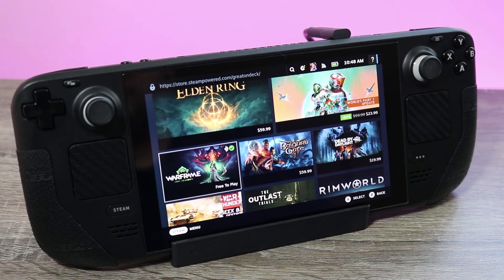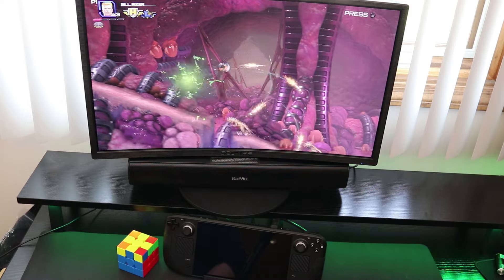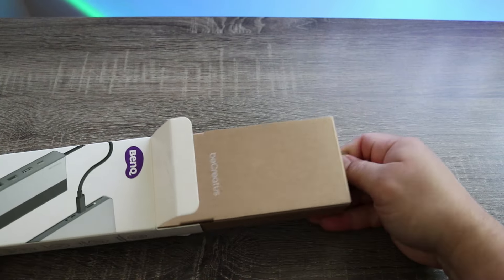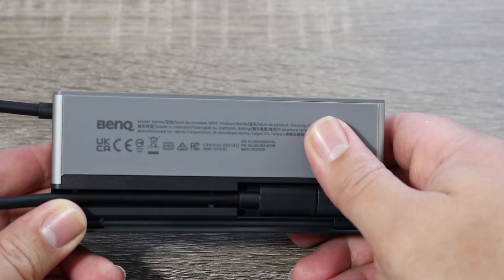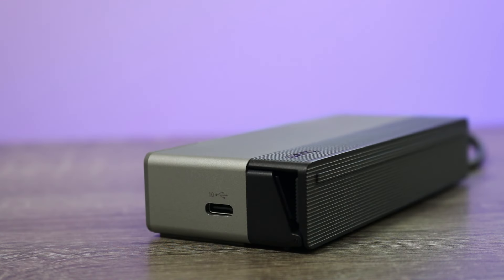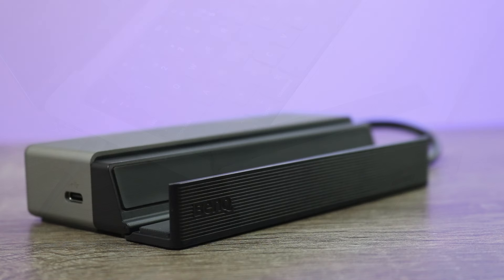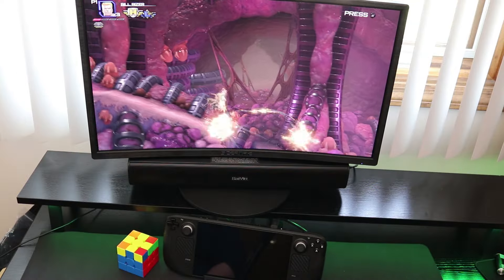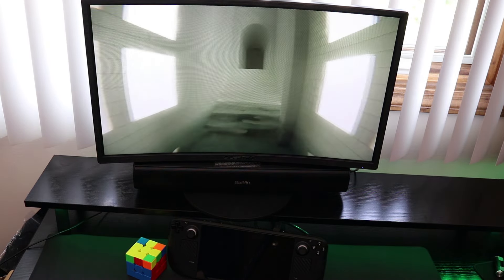This Hybrid Steam Deck Dock Does it All! | BenQ beCreatus GR10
Today I'm going to be taking a look at an Awesome Hybrid dock / expansion bay made by BenQ. It does an excellent job of providing additional USB / HDMI support for a Laptop or Mini PC and doubles a Dock for the Steam Deck or any other Handheld gaming PC. How well does it perform? Lets find out.

Anbernic RG35XX SP
Manba One
12 TB Hyperspin HD
NYXI Hyperion
TRIMUI Smart Pro
RG 405V
RG 353V
RG 35XX
Miyoo Mini Plus
ACEMAGIC mini Tower
Kamrui AK2 Plus
Anbernic 405M
Batocera Build Micro SD
Switch Game Changer
M8 Gamestick
Miyoo Mini